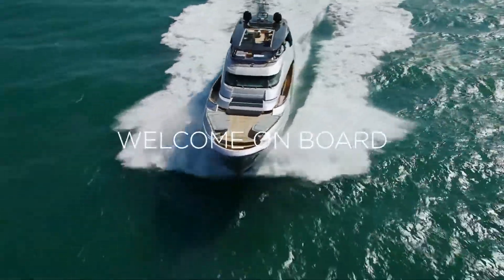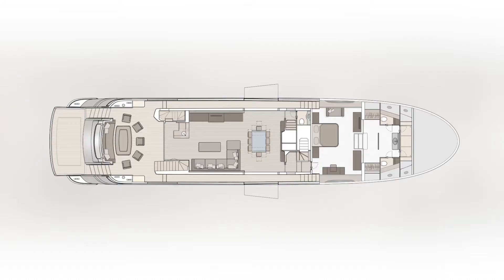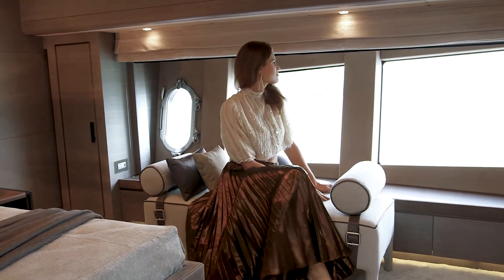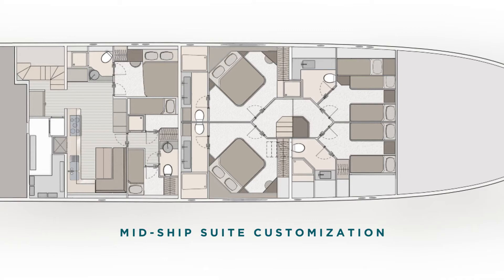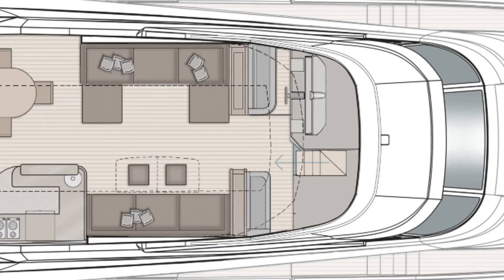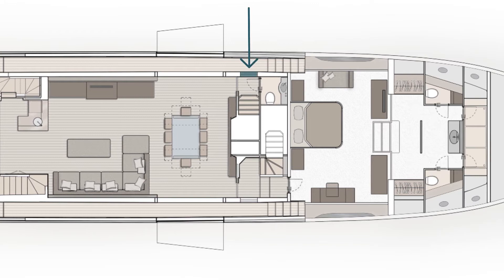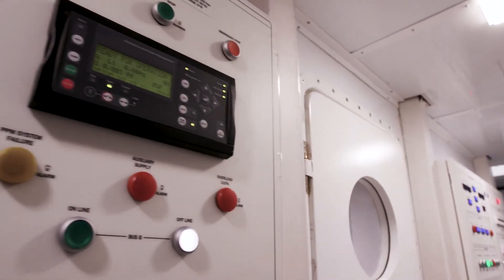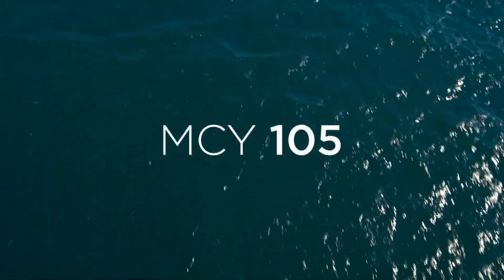MCY 105 | Welcome on board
Welcome on board the MCY 105, the Italian luxury yacht that looks like no other. Each MCY 105 is a real one-off creation, a blend of accurate craftsmanship, cutting-edge technologies and an innovative building process.
Discover MCY 105, the yacht that goes beyond trends and becomes instantly a classic of the future.